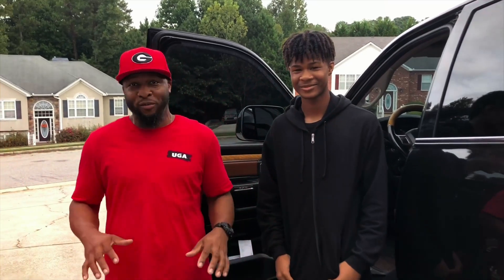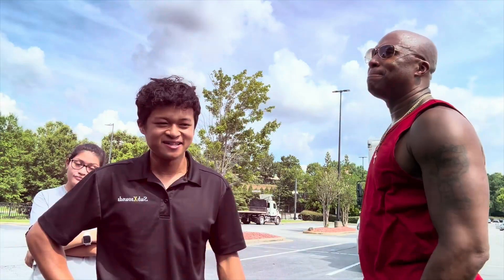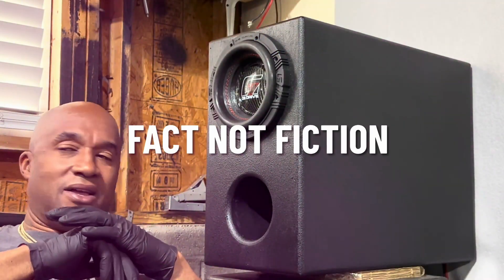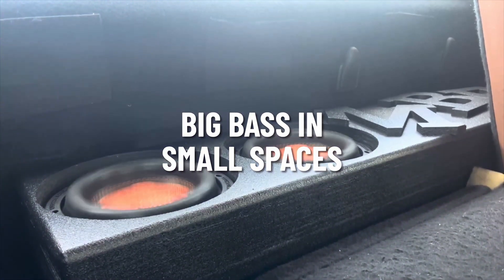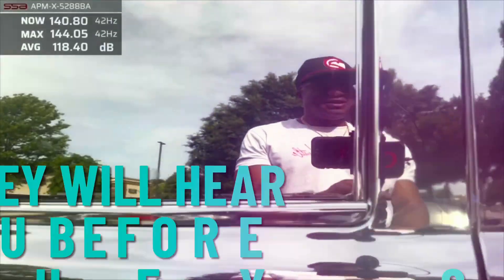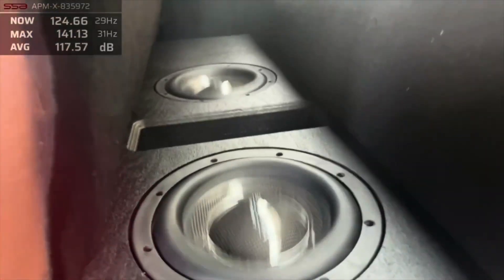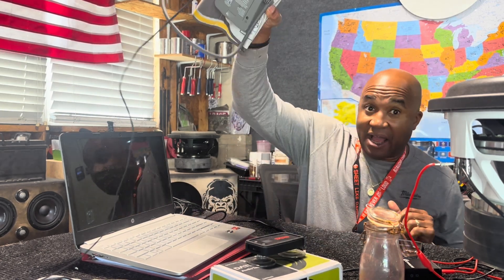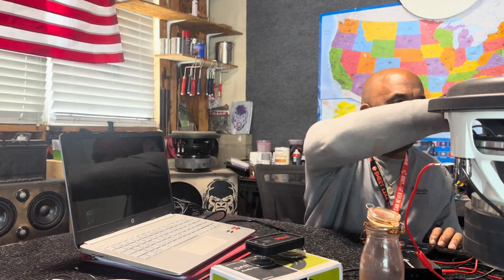When and Why I Use Quantitative Tools For Subwoofer and Enclosure Testing!!!